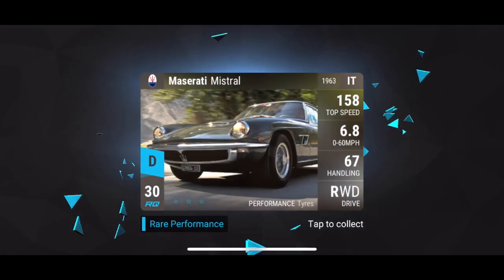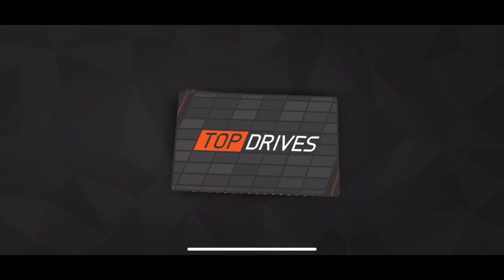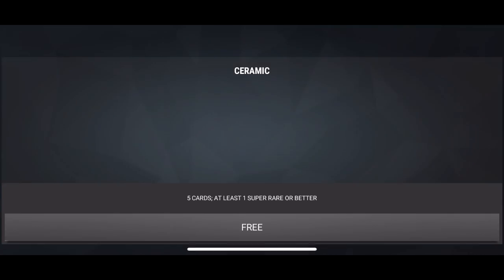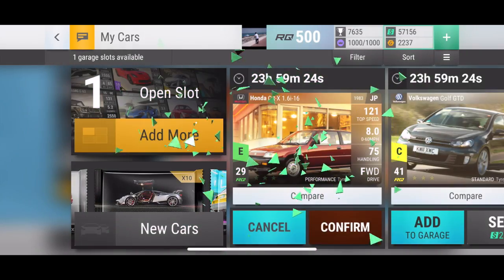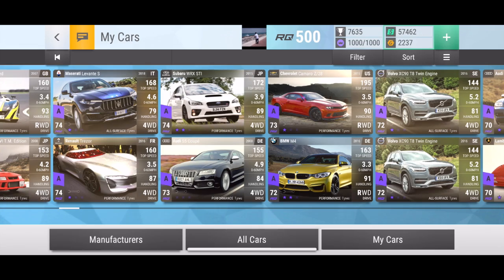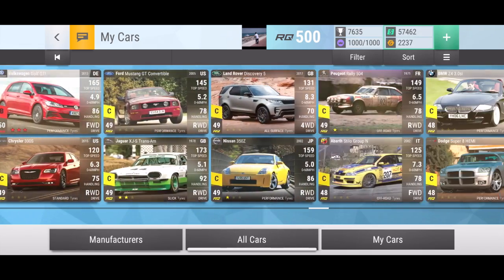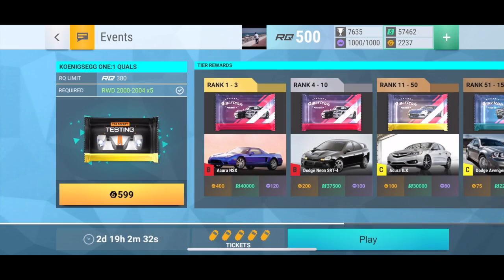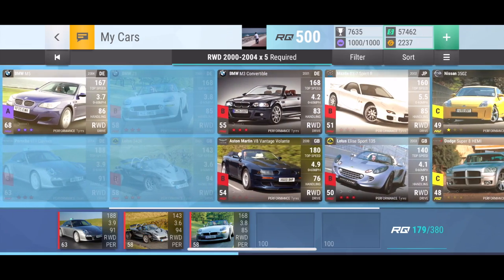Top Drives | Christmas Ceramic Pack x 2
-未來會有不同的影片,記得Subscribe 同Share
  仲有要留言話我知你哋嘅睇法
-More in future , move beyond , remember to